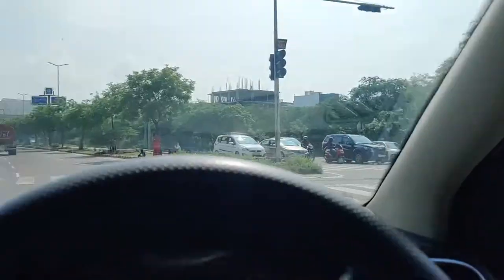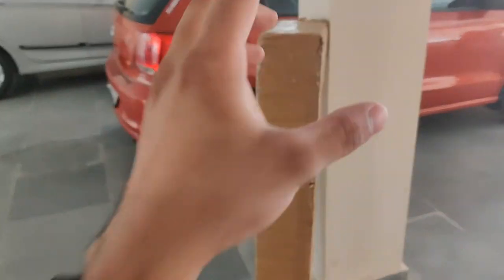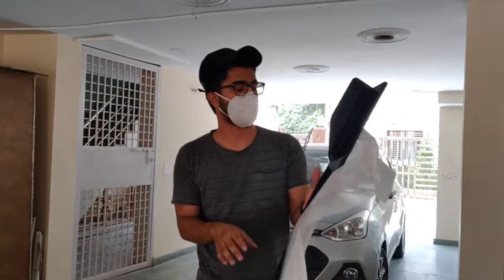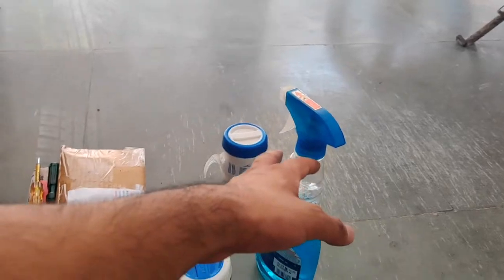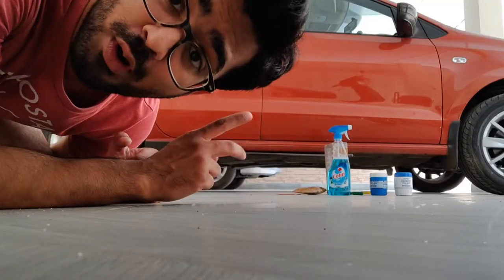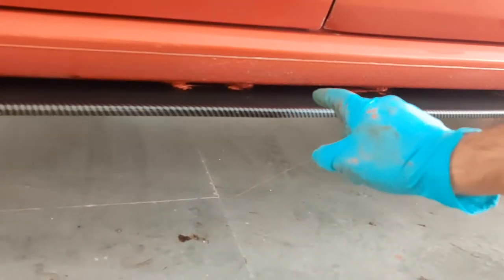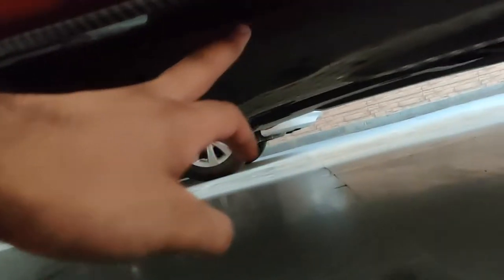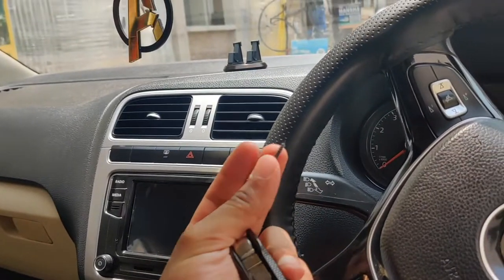VW POLO body kit installation at home!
Have you ever though of installing a body kit in your car but thought about where to do it from? Well, you can watch this video to know how to install it without much chances of rusting.

Here are the details of the people I ordered the side skirt and front universal splitters from.